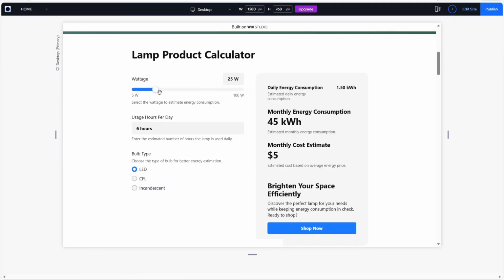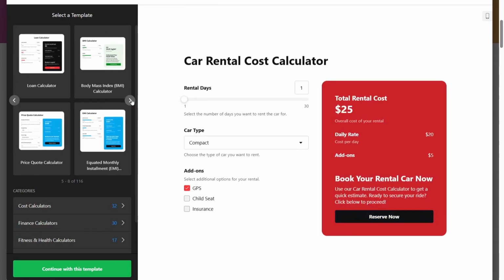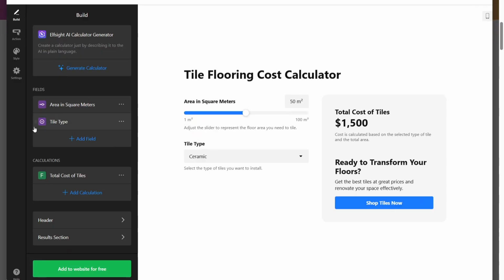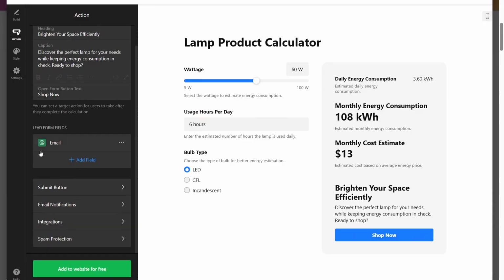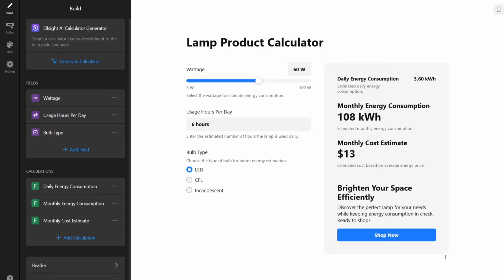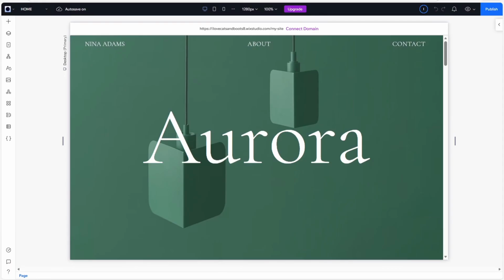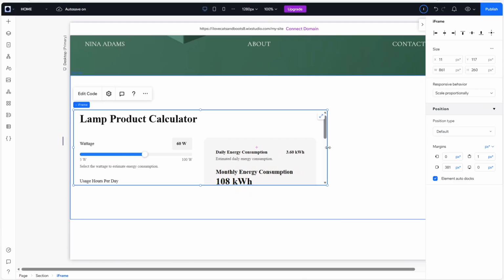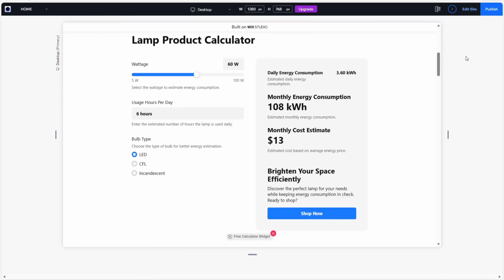How to Add Calculator in Wix Studio [For FREE]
Learn how to insert a calculator in Wix Studio to let visitors perform quick calculations directly on your site. This tutorial also shows how to add a customizable calculator widget in Wix Studio for pricing, totals, conversions, or interactive tools.